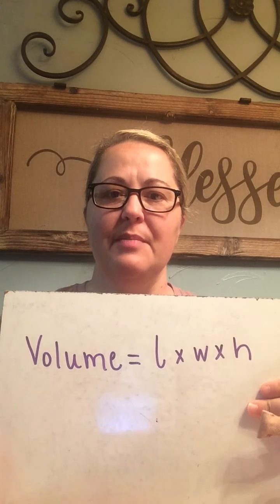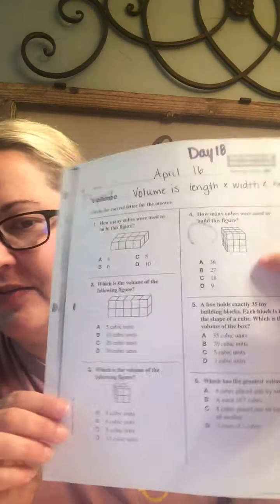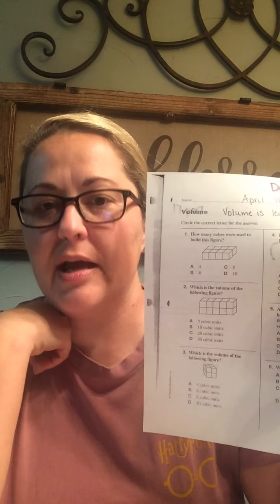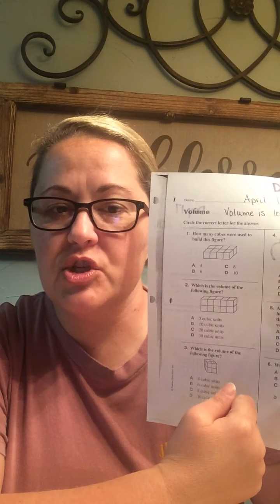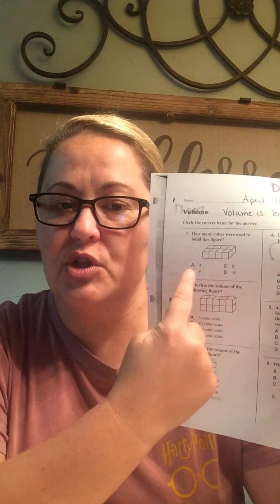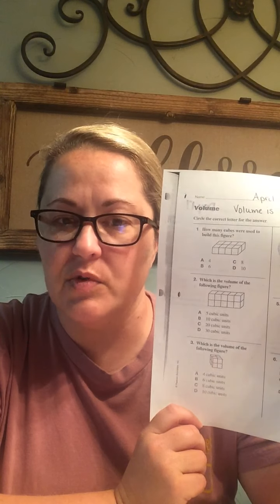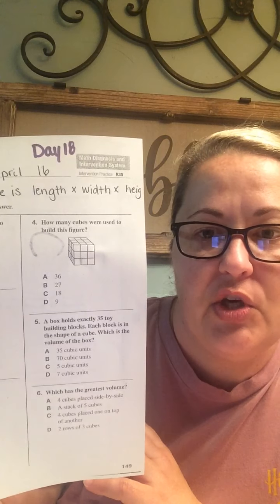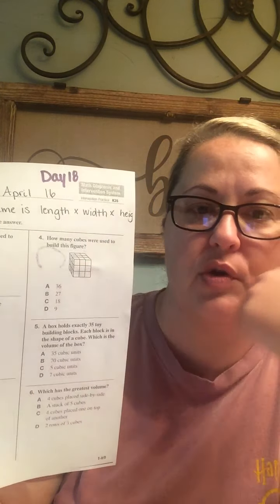AMI Day 18 math with Mrs Robinette